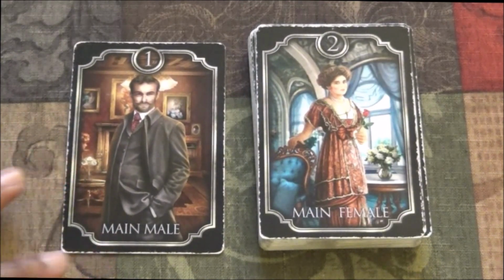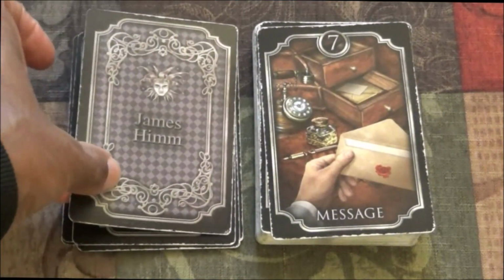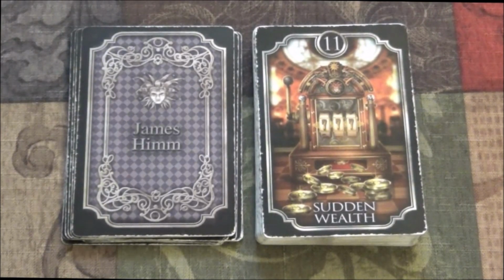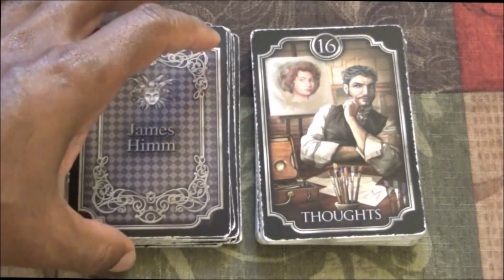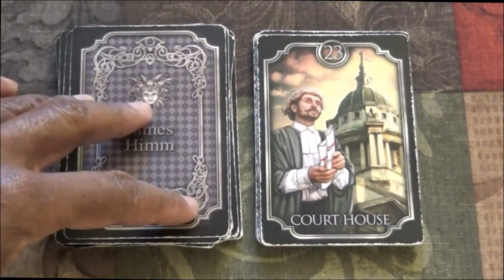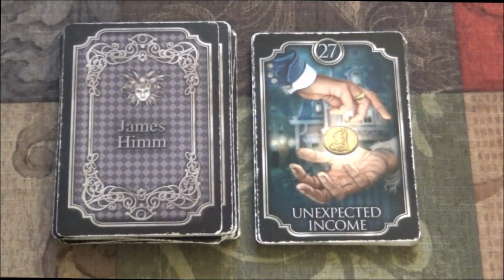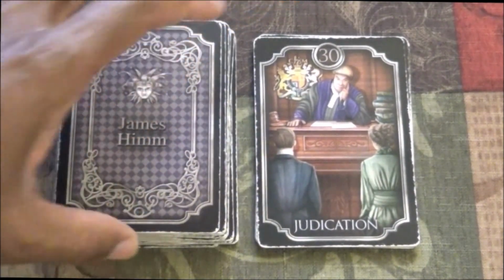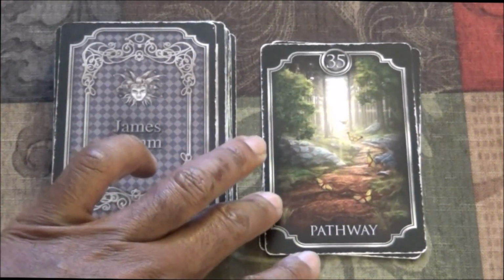Viewer-Requested Video: Fin de Siècle Kipper Walkthrough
In this viewer-requested video, I'm continuing walking through the decks in my Kipper collection. This time it’s the Fin de Siècle Kipper, the second deck I got.

As I flip through the cards, I offer brief commentary based on my personal experiences reading with the deck.

The Fin de Siècle Kipper is by Ciro Marchetti, and published by U. S. Games Systems, Inc.

I don't go into the meanings of the cards too much, and that's because I have playlist where I share the card meanings when I read with Kipper; you can check out those videos